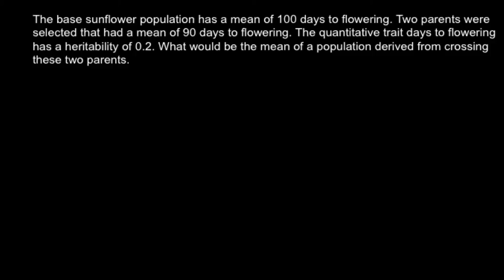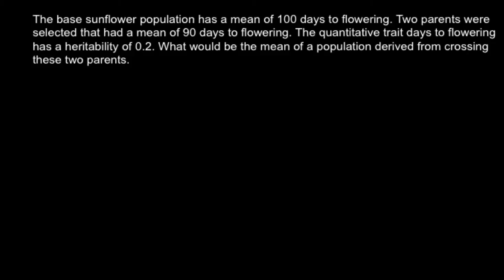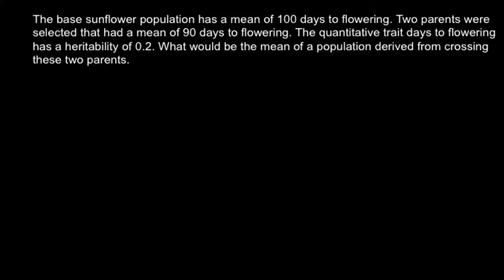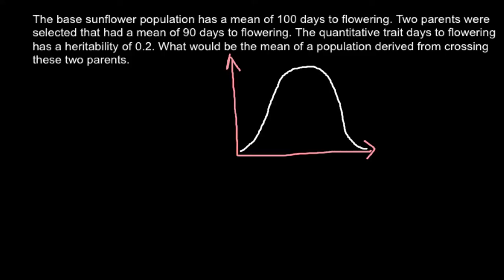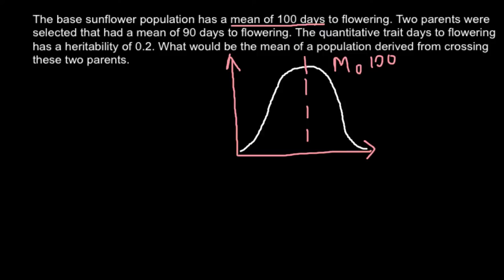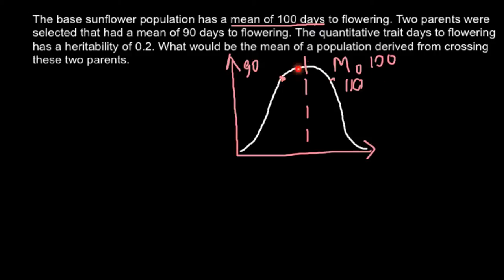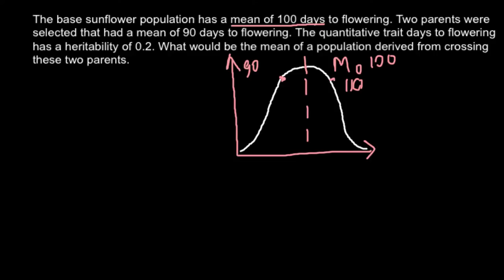Quantitative Genetics, heritability problem and solution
Quantitative genetics is the study of the genetic basis underlying phenotypic variation among individuals, with a focus primarily on traits that take a continuous range of values. Some familiar examples include height, weight, and longevity. However, traits that take discrete values (e.g., number of offspring) may also be analyzed within a quantitative genetics framework. “Threshold traits” are a special category of quantitative trait in which phenotypes take discrete, often binary, values (e.g., disease states) but reflect an underlying liability that has a continuous distribution, with different phenotypes produced above or below a certain threshold. Quantitative traits tend to be polygenic (influenced by a large number of genes) and also subject to nongenetic (environmental) influences. Heritability (H2), defined most generally as the proportion of the total phenotypic variation that is attributable to genetic factors (technically known as “broad sense” heritability), measures the relative importance of genes in determining phenotypic variance. “Narrow sense” heritability (h2) is the proportion of total phenotypic variation that is due to additive genetic variance and is of particular interest because of its importance in determining the response of a population to natural or artificial selection. Awareness of the factors underlying variation in quantitative traits is central to an understanding of evolution in natural populations and for predicting responses to selective breeding in agricultural species and disease risk in humans. Quantitative genetic variation has traditionally been studied using statistical analyses to partition components of phenotypic variation, often without knowledge of the genes involved. However, ongoing developments in genomic technology mean that it is increasingly possible to also identify the specific genes that underlie variation in quantitative traits.